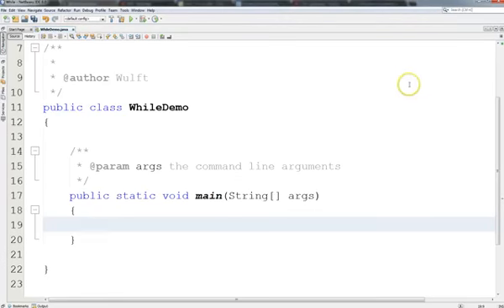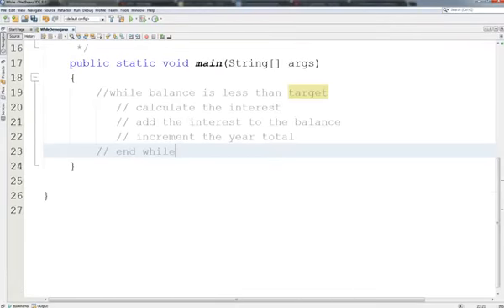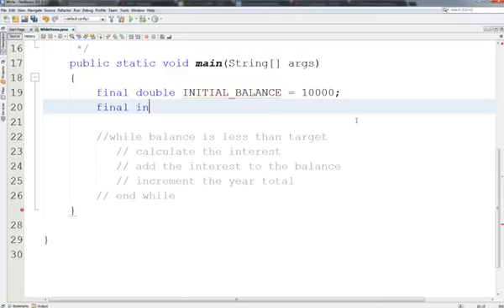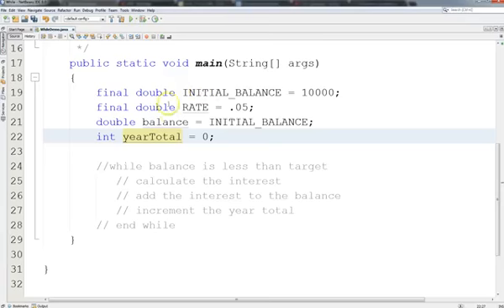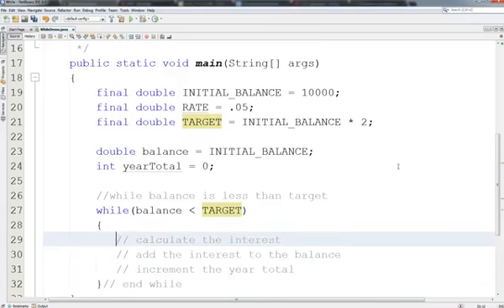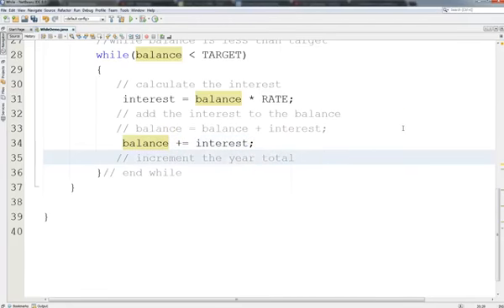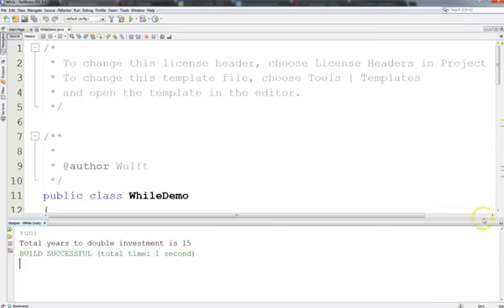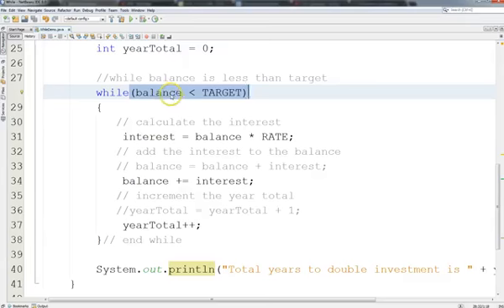Java while Loop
Using the while loop in Java.  This is a modified example from our textbook Cay Horstmann's "Big Java Late Objecvts 5th ed".  We use a while loop to determine how many years it will take an invest met to double in value at a given rate of interest.